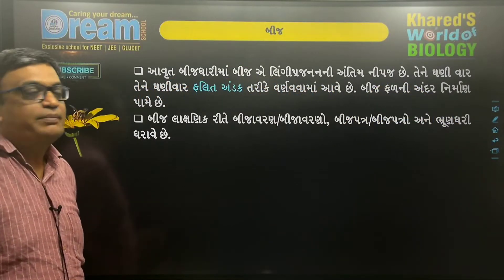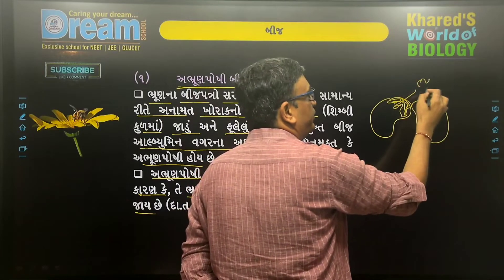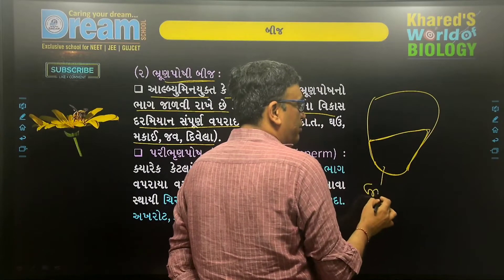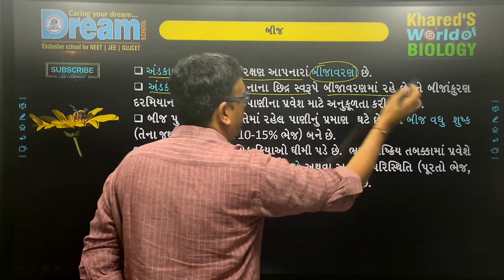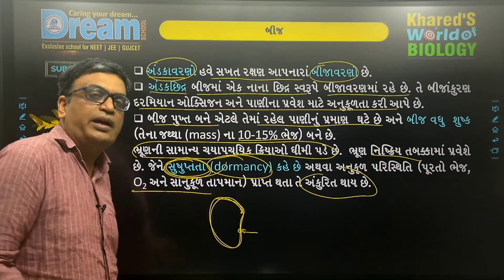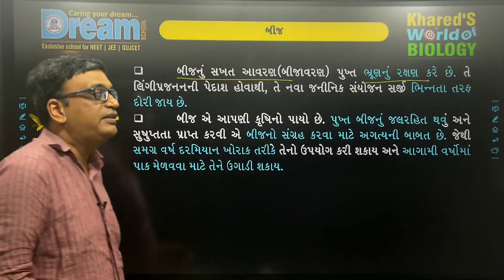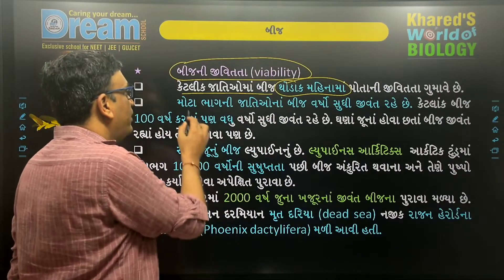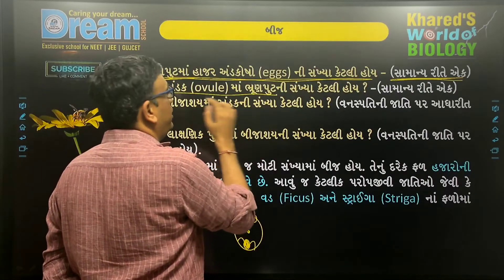L-09 l Seed l Ch-02. Reproduction in Plant l Class 12